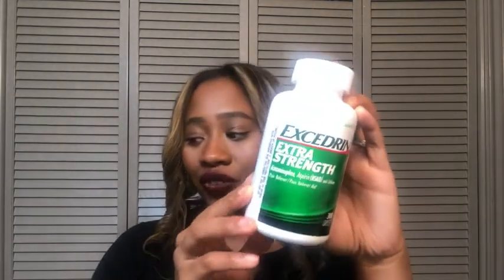Our Point of View on Excedrin Extra Strength Capsules From Amazon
(Commissionable Links)

about this PRODUCT:
Excedrin Extra Strength Caplets for Headache Pain Relief 1 Pack of 300 Count
Relief for headaches, migraines and other types of pain
Combination of acetaminophen, aspirin and caffeine
Trusted, quick relief